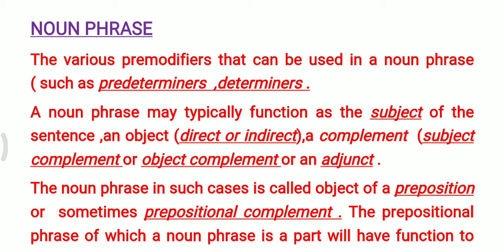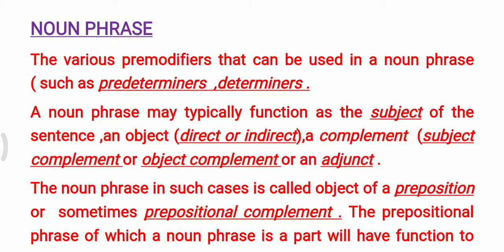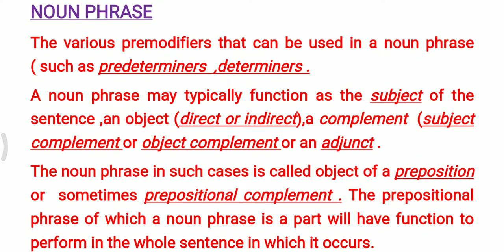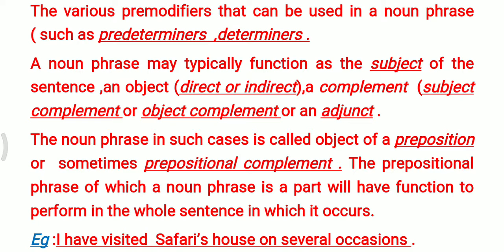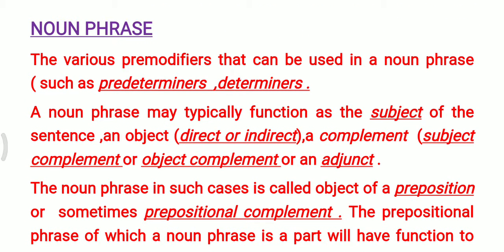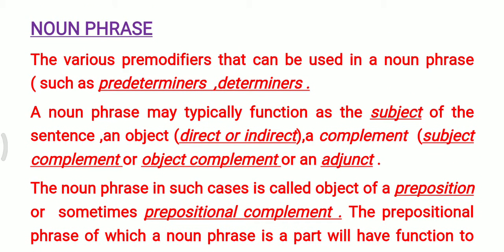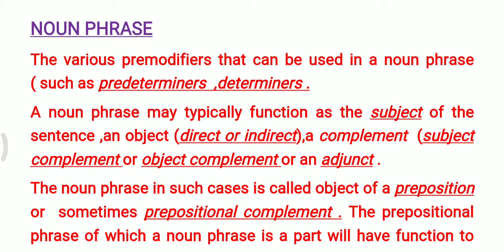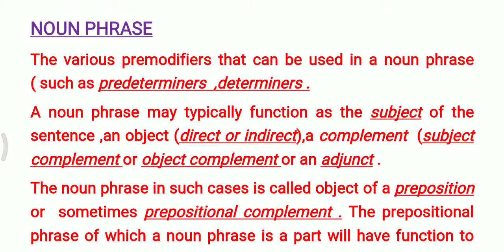NOUN PHRASE || SELF PREPARATION GUIDE